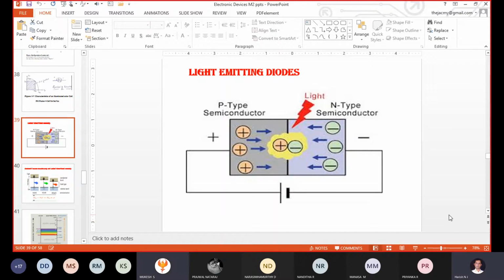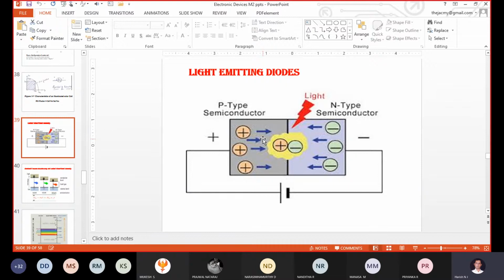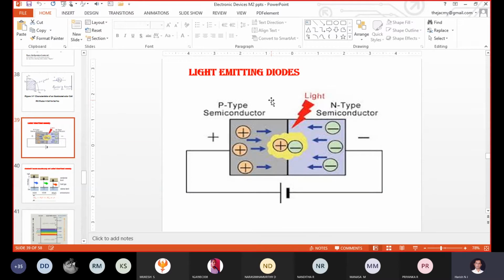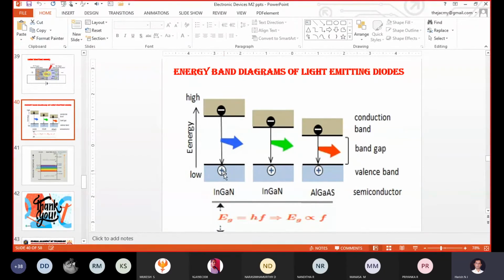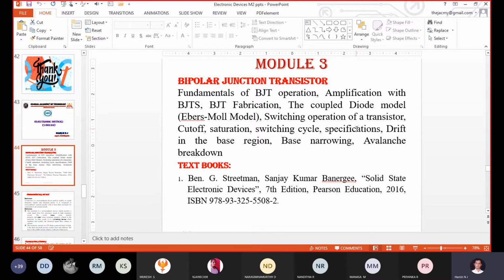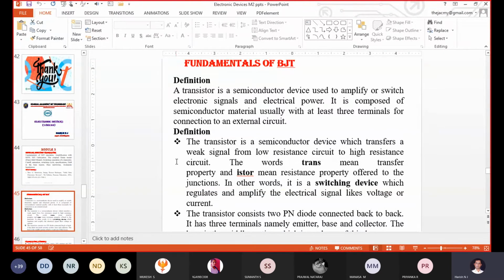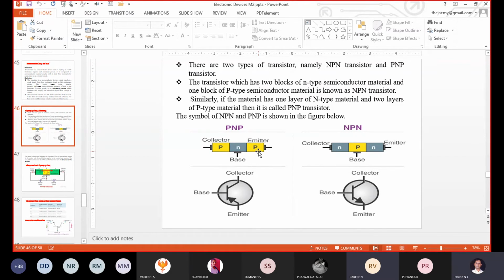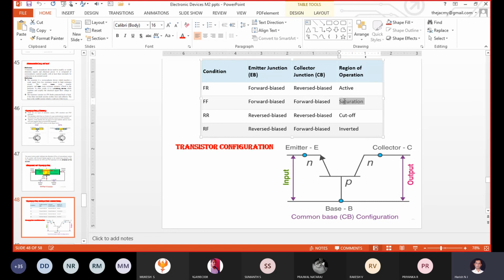ED M2 9